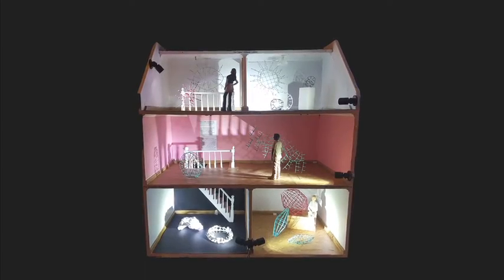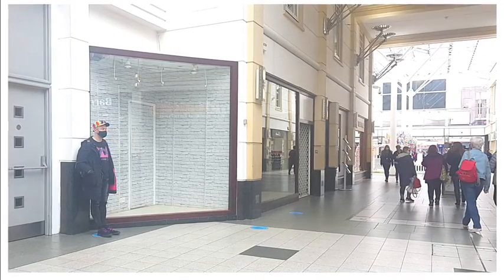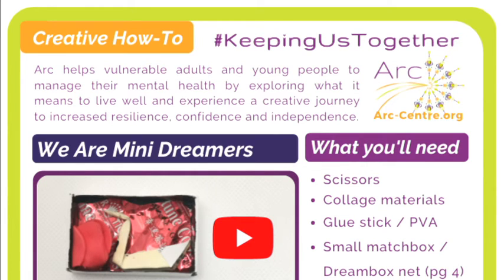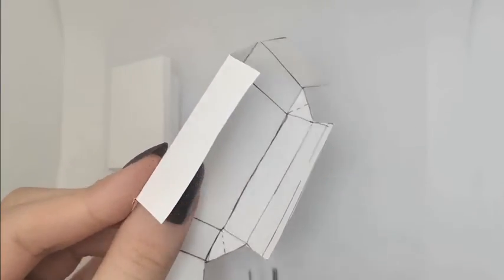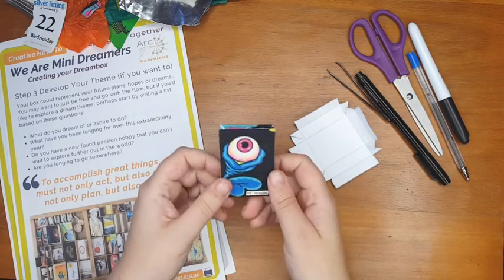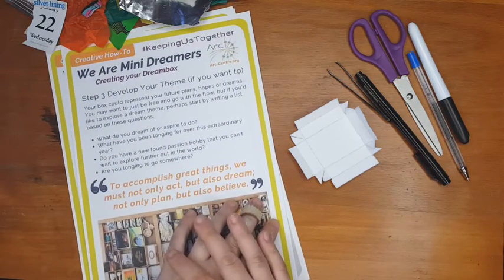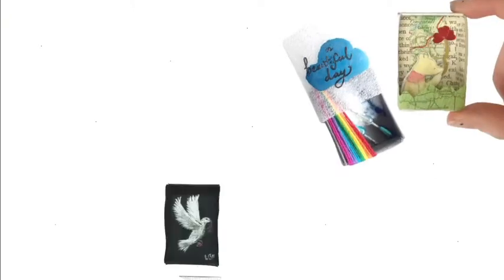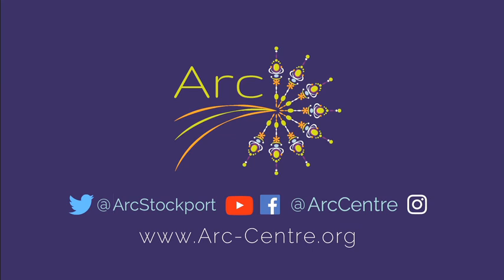Arc May Saturday Art Club - We Are Mini Dreamers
Have you made a piece for our WeAreMiniDreamers open call yet? We're inviting you to create your own “dream world” inside a tiny box for this fun, free and forward-looking artathome activity and mini exhibition in Stockport Merseyway Shopping Centre in June! Lucie will talk you through what the activity is all about and how you can get started. If we have another rainy weekend perhaps you could gather round and discuss what you're looking forward to, then create some dreamboxes as a family, to tell the rest of Stockport! The deadline to receive the pieces is June 7th at Arc.

What do you dream of? What do you love? What are you passionate about? What have you been longing for? What are you excited to experience? What is your passion or new found hobby that you can’t wait to explore further out in the world? Your box could represent your future plans, hopes or dreams and be personal or concerned with wider issues. It could be a literal or abstract representation.

For the full activity sheet of guidance, inspiration and the template for your artwork, visit our activities